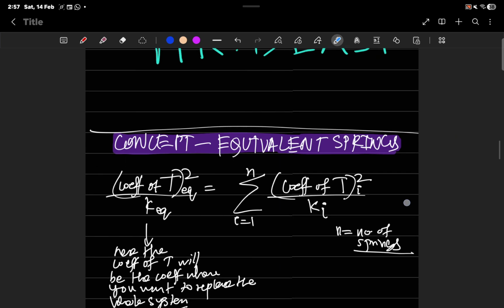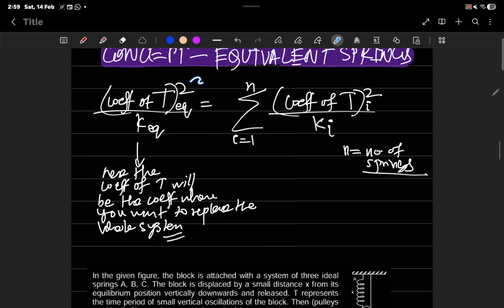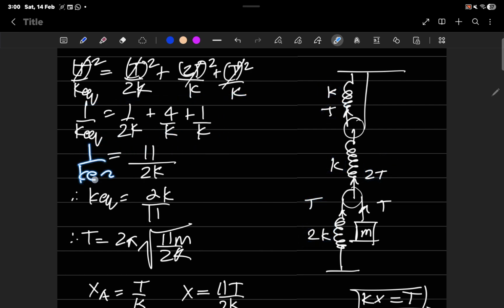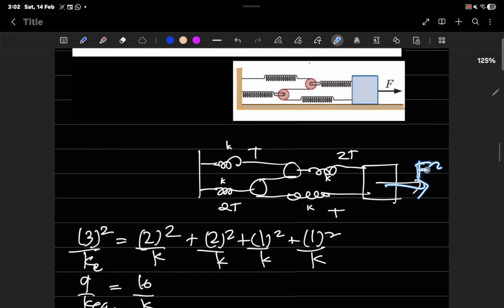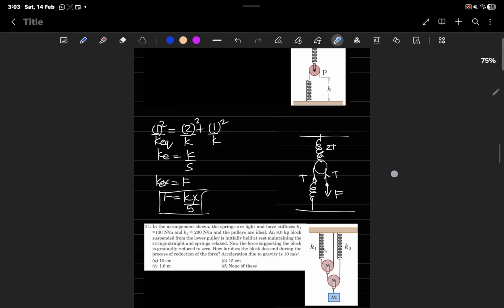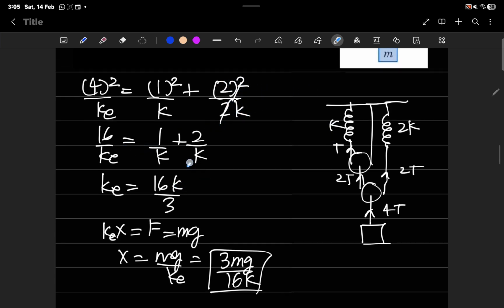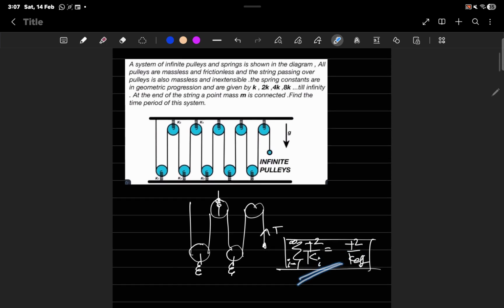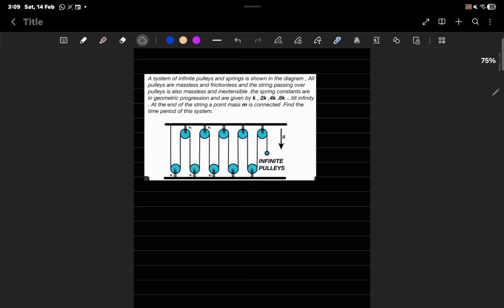I'm coming for you, Mrbeast (after boards)